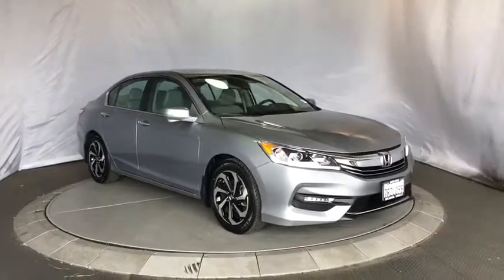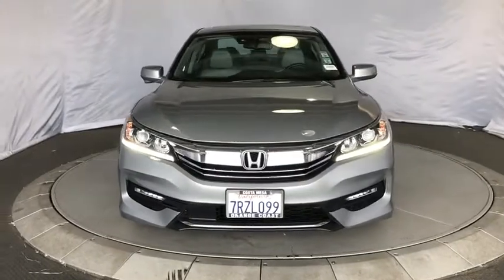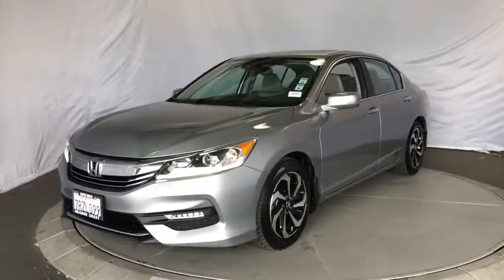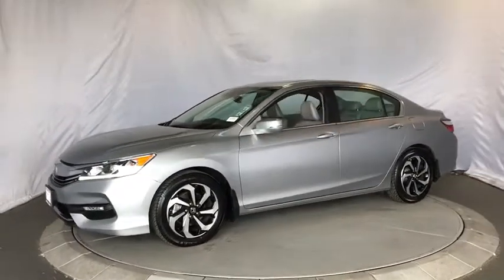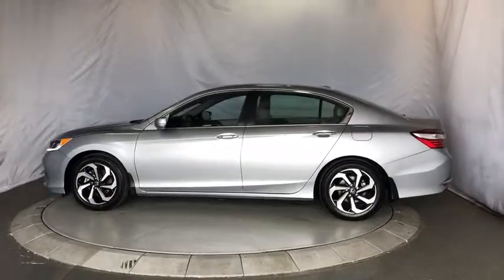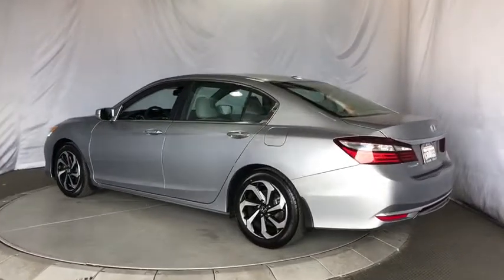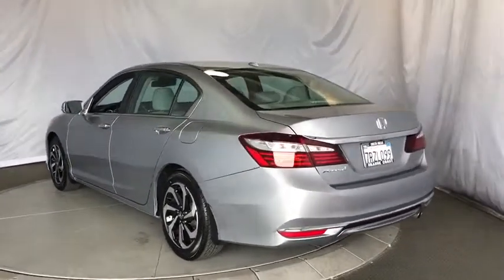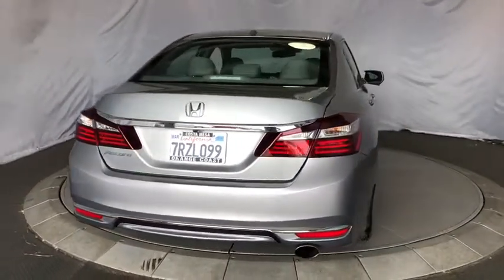2016 Honda Accord Sedan Costa Mesa, Huntington Beach, Irvine, San Clamente, Anaheim, CA PN3385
Silver Used 2016 Honda Accord Sedan available in Costa Mesa, California at Orange Coast Nissan. Servicing the Huntington Beach, Irvine, San Clamente, Anaheim, CA area.
2016 Honda Accord Sedan EX-L - Stock#: PN3385 - VIN#: 1HGCR2F9XGA127090

CARFAX One-Owner. Silver 2016 Honda Accord EX-L w/Navigation and Honda Sensing FWD CVT 2.4L I4 DOHC i-VTEC 16V Gray.This is a 2016 Accord in Silver with Gray interior. 27/37 City/Highway MPGAwards:* ALG Residual Value Awards * 2016 KBB.com Brand Image Awards2016 Kelley Blue Book Brand Image Awards are based on the Brand Watch(tm) study from Kelley Blue Book Market Intelligence. Award calculated among non-luxury shoppers. Kelley Blue Book is a registered trademark of Kelley Blue Book Co., Inc.We choose to take the stress out of the purchasing process. We work with third party sites to determine what is a fair price for our customers to ensure you will be happy with your buying experience. At Orange Coast Nissan our commitment to your peace of mind is our #1. Shop Easy, Drive Happy!